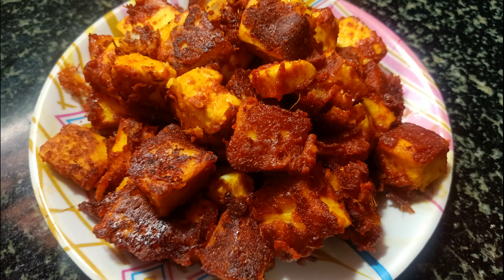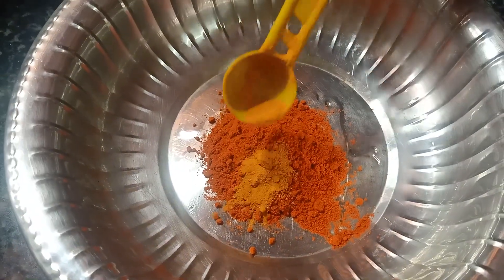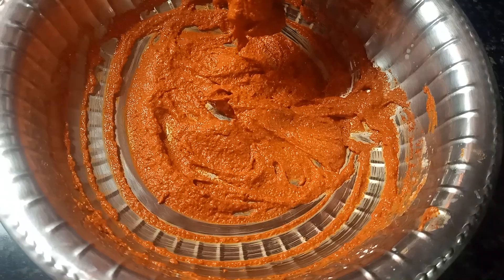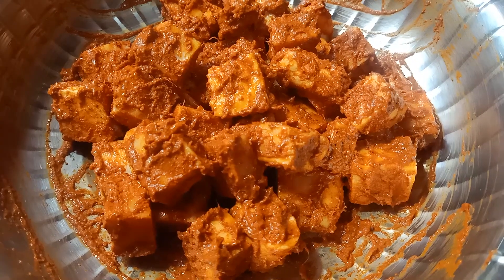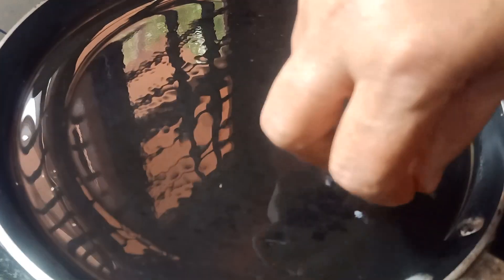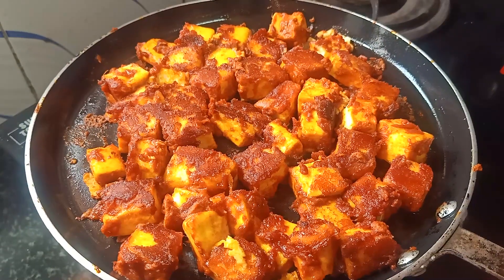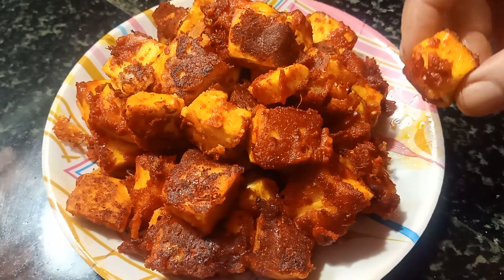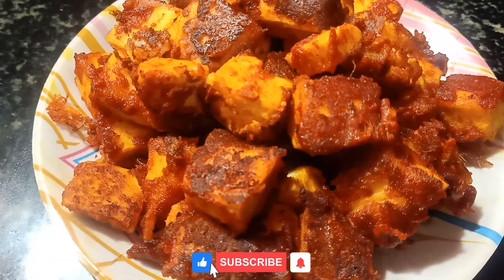ഉച്ചഭക്ഷണത്തിന് പേട്ടന് ഉണ്ടകാൻ പറ്റുന്ന അടിപൊളി Side Dish | Tasty Paneer Fry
Welcome to our kitchen! Today, we're whipping up a spicy and flavorful Paneer Fry recipe that's sure to tantalize your taste buds. This quick and delicious Indian appetizer is perfect for those busy weeknights or when you're craving something savory and satisfying. Join us as we show you how to marinate cubes of paneer in a medley of aromatic spices, then pan-fry them until golden and crispy on the outside while remaining soft and creamy on the inside. Whether you're a vegetarian looking for a protein-packed snack or simply love the irresistible combination of spices and paneer, this recipe is a must-try. Happy cooking!